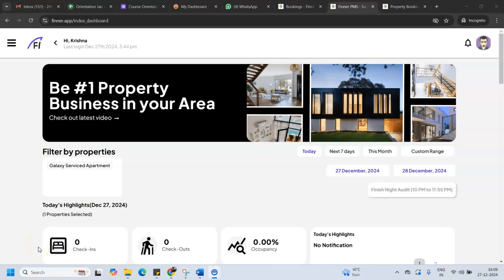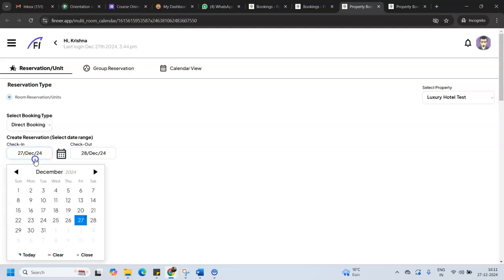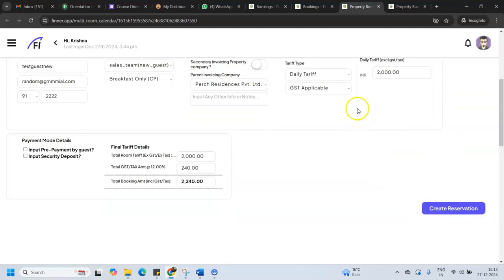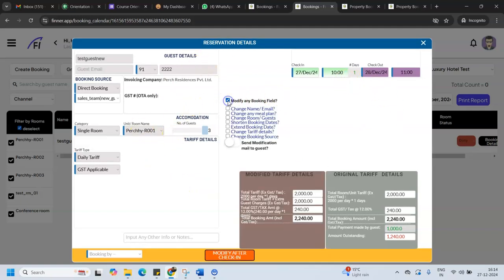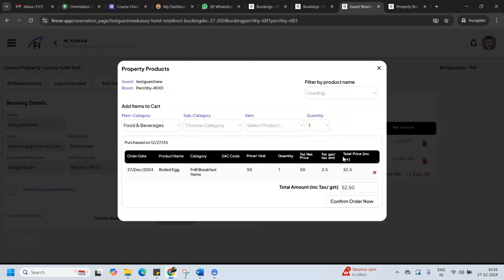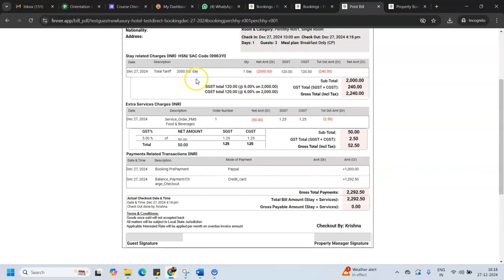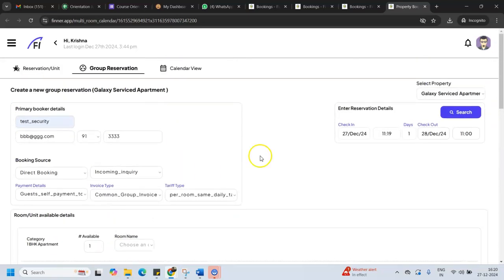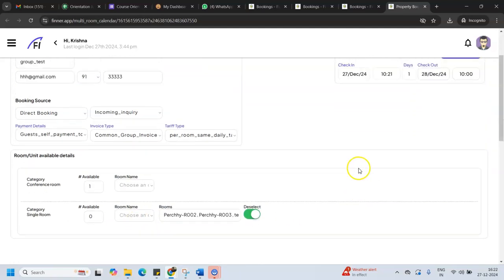CHECK OUT the Finner PMS DEMO video!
Check out the complete demo video of Finner PMS.